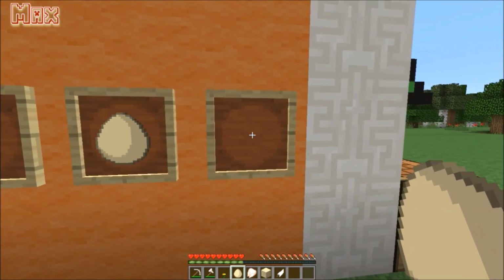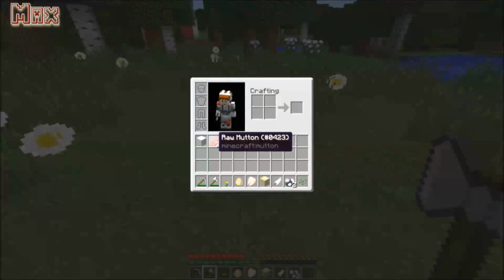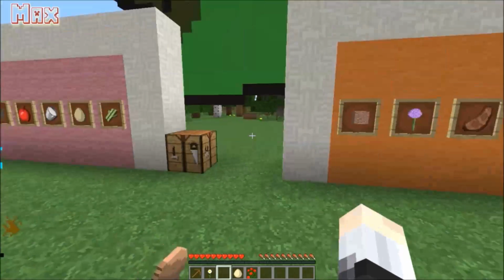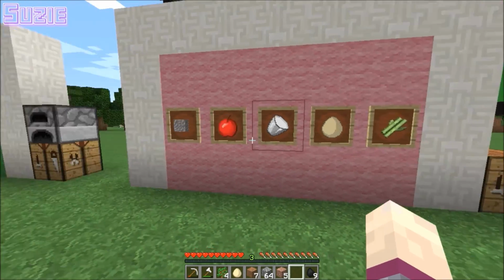[Minecraft] Kizicraft → Spelling Bee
Kizicraft is Minecraft series featuring Kizi and his friends from the game Minecraft. Each episode Kizi and his friends will have to fae a new challenge or play a new game.
Join Kizi and his friends while they explore new adventures in Minecraft!

In this episode Kizi and his friends from the channel Spacetime Adventures, Max and Suzie, are playing a very friendly game of spelling bee!